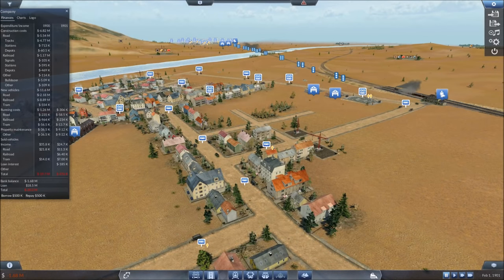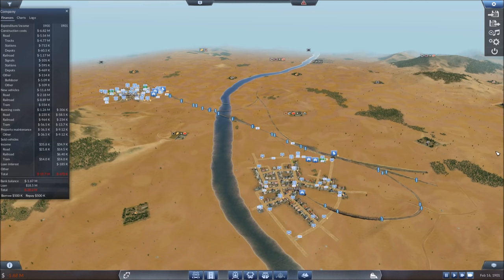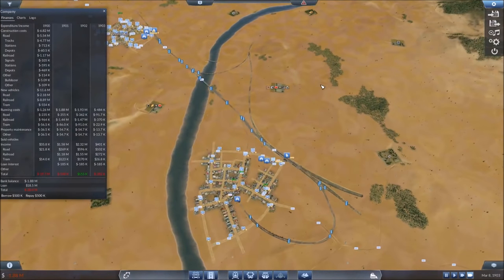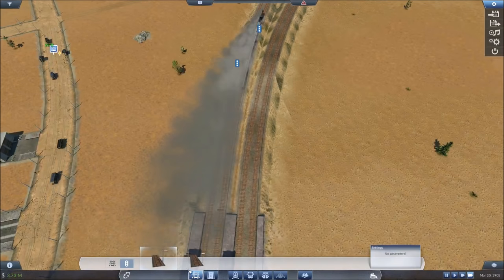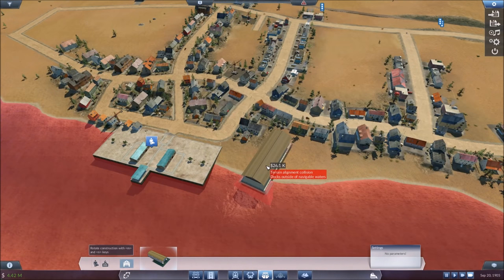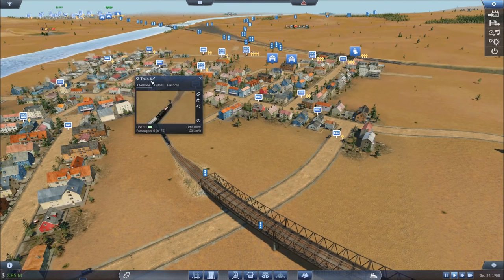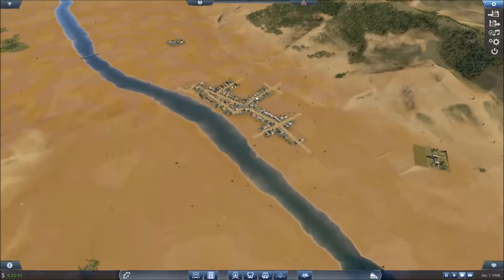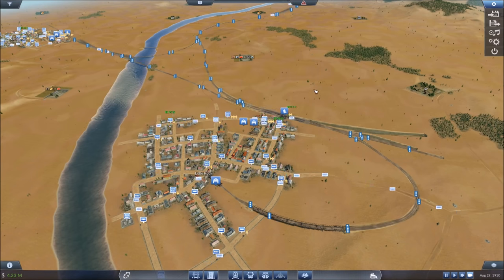Transport Fever: How to Start Your Transit Empire // Tutorial Series - EP2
Transport Fever: How to Start Your Transit Empire // Beginner Series - EP2

Welcome back to the second episode guys! Thanks for making your way back on over! So for those of you wondering, yes we do definitely become quite profitable quite quickly! I start us off with a mini timelapse just to get us into the green.

Once we are profitable we can start comfortably taking out some more loans and we can try to grow the Empire even more.

We're going to be adding some new towns to the network and we introduce shipping!